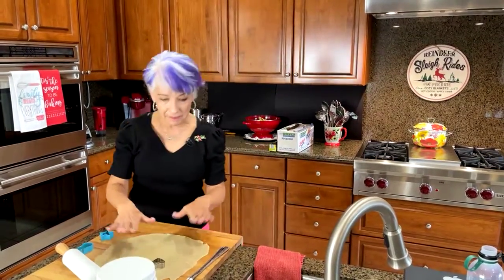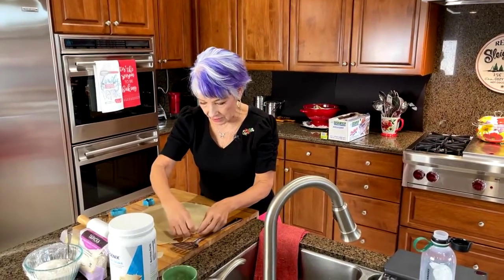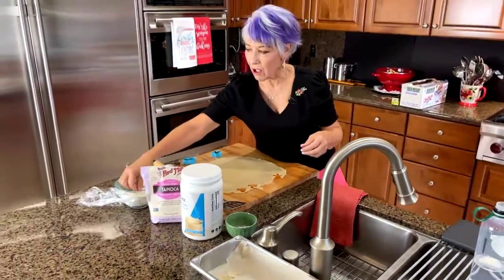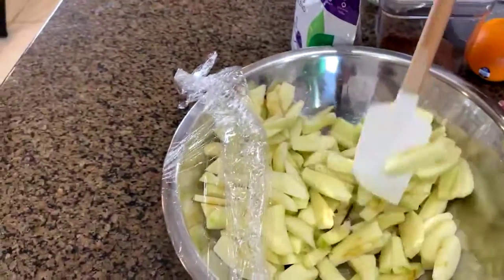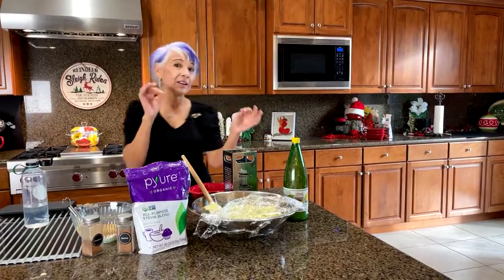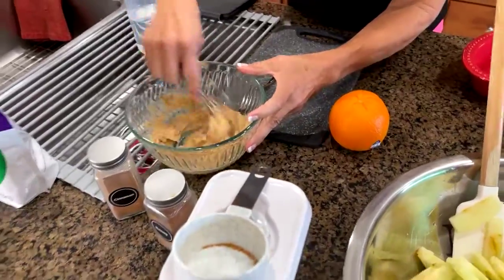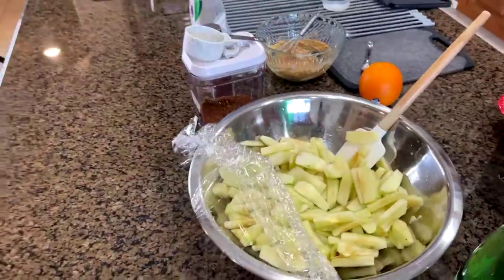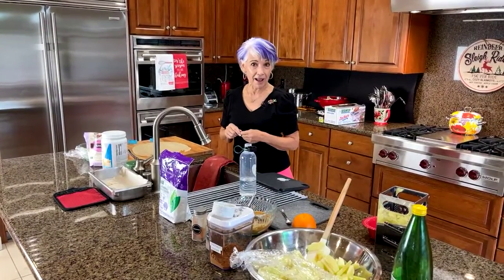Quick Yummy & Healthy Apple Pie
In this video you will see the importance of adding Tapioca as a gluten free filler and a high quality protein powder to make your Holiday pie tasty and yummy without lots of added calories !